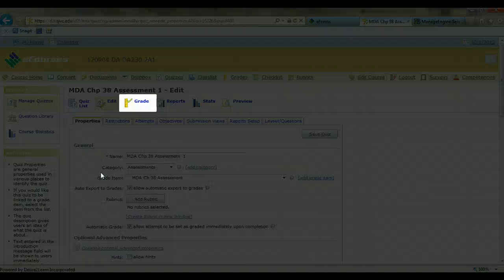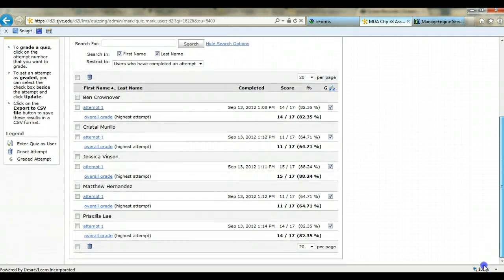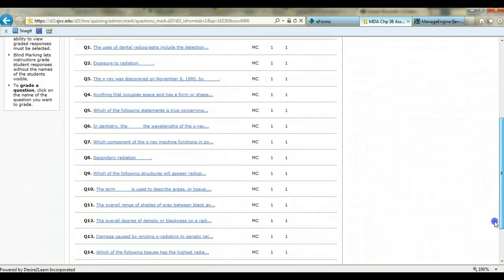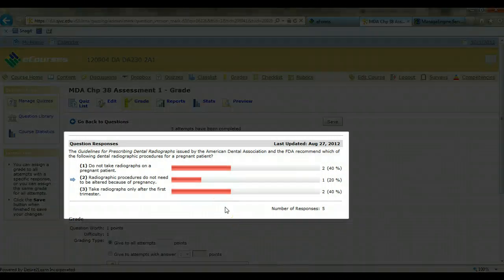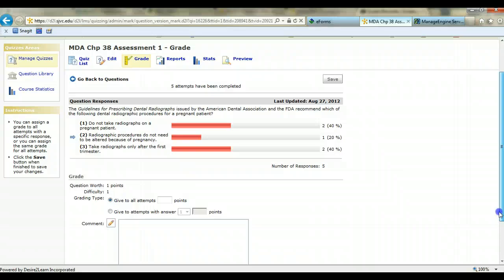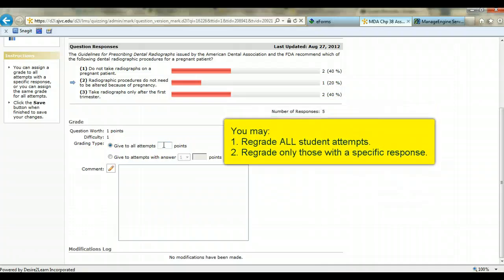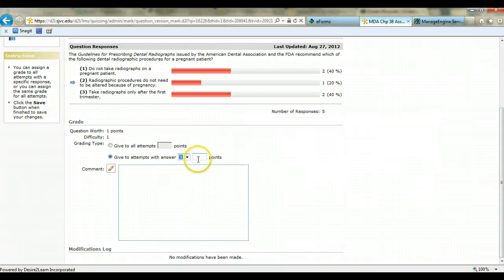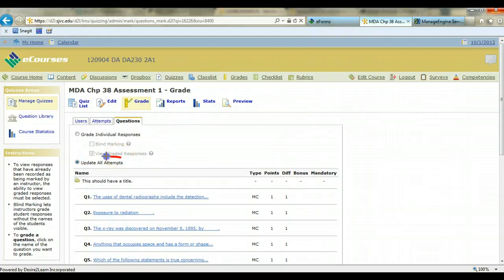Regrading Quiz Questions in D2L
We've all done it. You write the quiz and put the wrong answer for a multiple choice question (or none at all somehow???) This video shows you how to regrade individual questions once all attempts are completed.